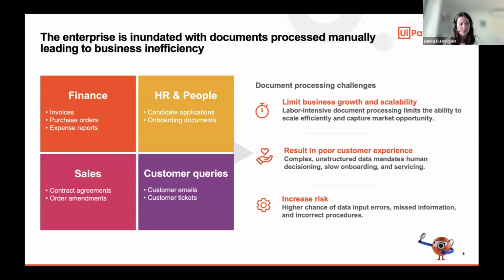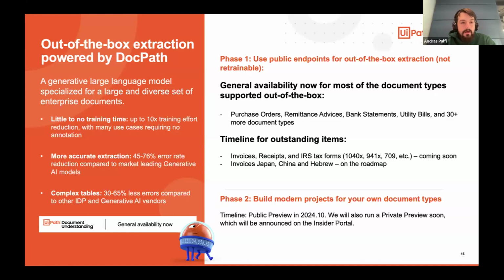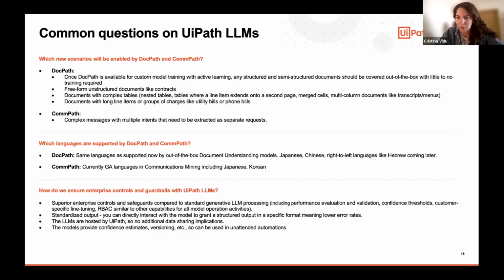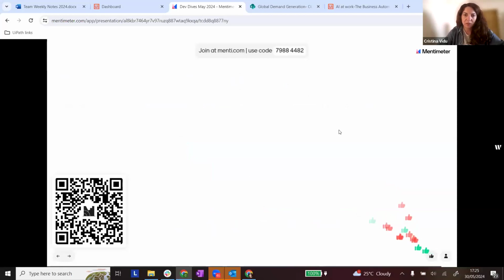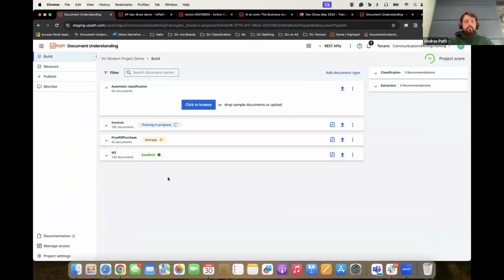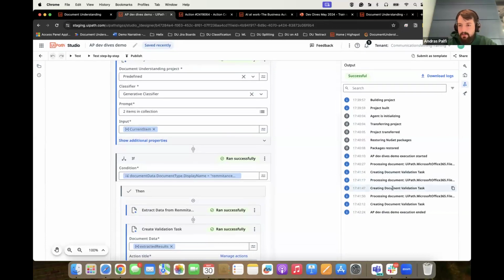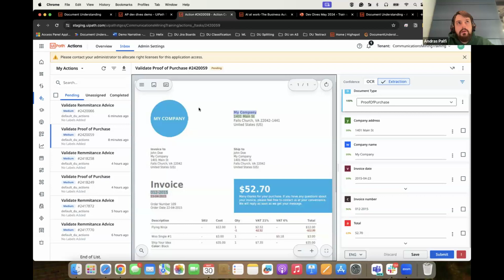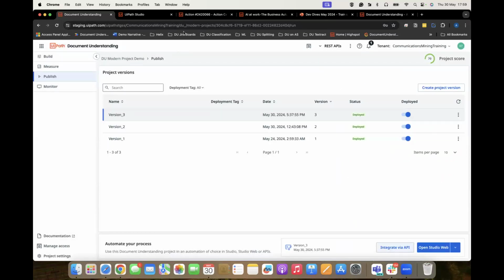Dev Dives: Train smarter, not harder – active learning and UiPath LLMs for document processing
Want to learn how to process documents out-of-the-box, and how to build your own AI models with as little training as possible? Watch this webinar!

Discover:
· How to accelerate model training and optimize model performance with active learning
· About the latest enhancements to out-of-the-box document processing – with little to no training required

🗣 Speakers:
👨‍💻 Andras Palfi, Sr. Product Manager @UiPath
👨🏻‍💻 Lenka Dulovicova, Principal Product Program Manager @UiPath

⏩ Register for our upcoming Dev Dives June session: Mining your data with AI-powered Continuous Discovery

This session was streamed live on May 30, 2024.